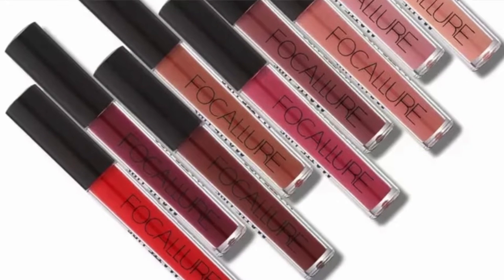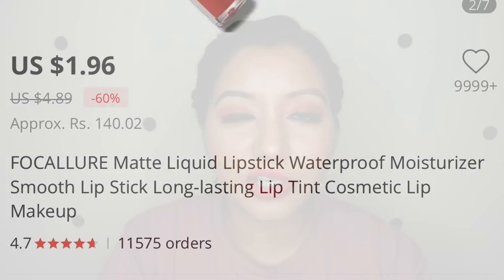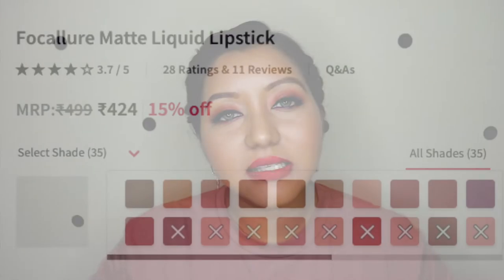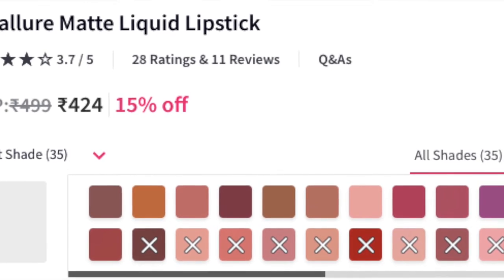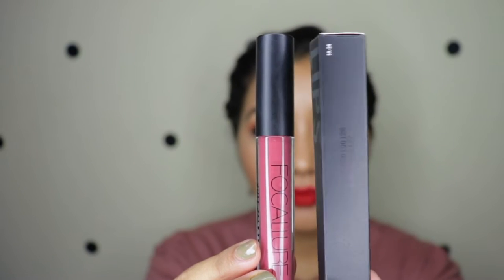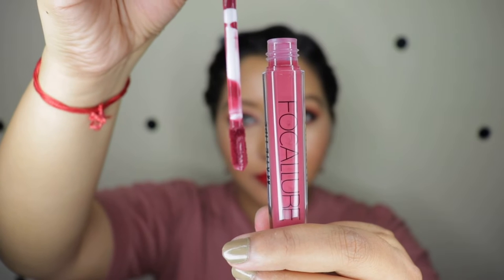FOCALLURE Matte Liquid Lipstick Swatches & Review || 9 Shades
Hey Guys,

Here is a video where I swatch 9 Focallure Liquid Lipsticks & give you my thoughts on them!

--- Products Used —

Focallure Matte Liquid Lipstick

Music 🎵🎵🎵
Title: Loudness & Clarity
Artist: Joakim Karud
Genre: Dance & Electronic
Mood: Inspirational